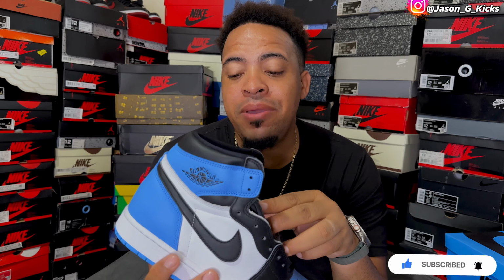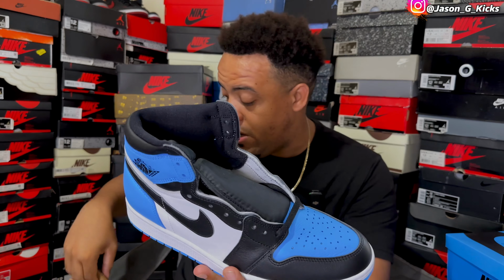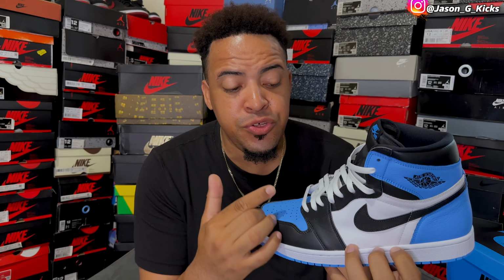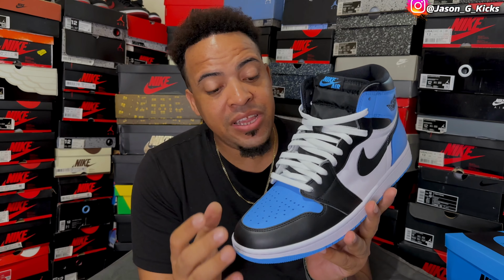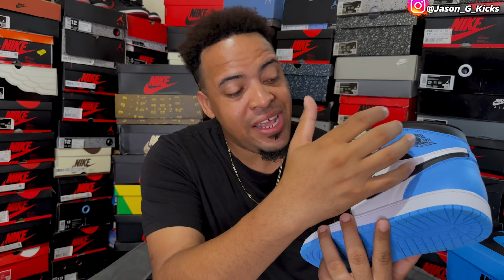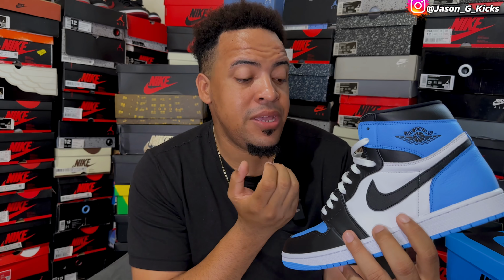Best Lace Swap / JORDAN 1 UNC TOE “EARLY LOOK”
What's not to love about University Blue on an
AJ1? That beautiful blue hue comes through on the toe box, ankles and heel this time around, giving the classic color blocking a subtle shakeup.